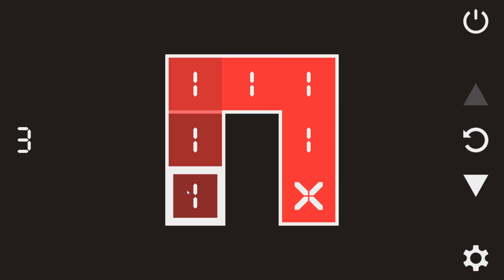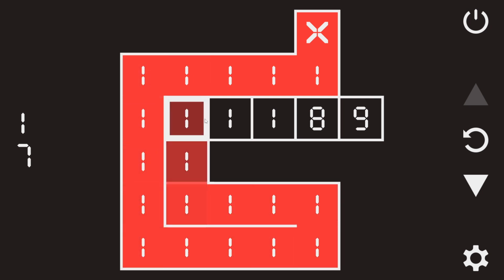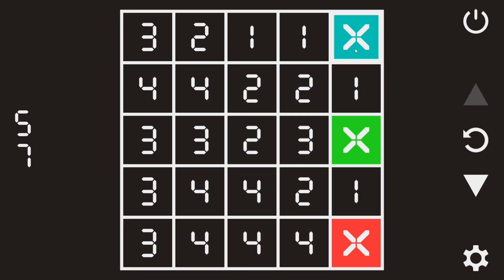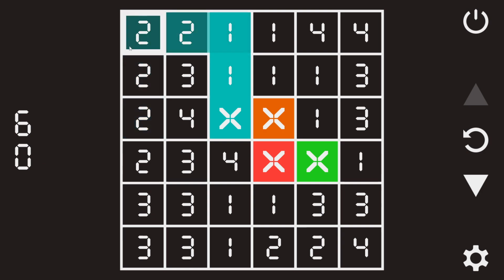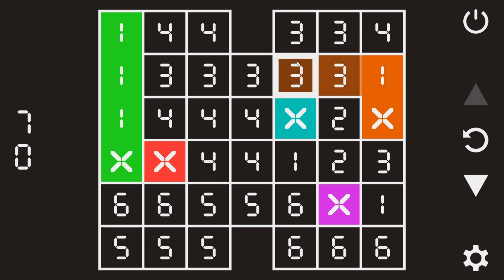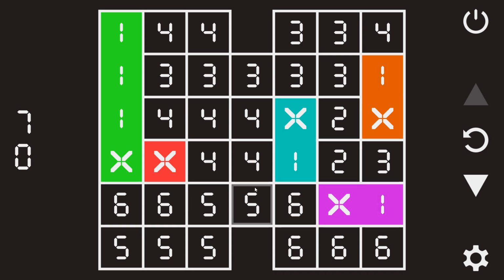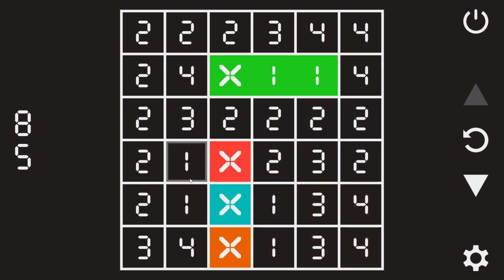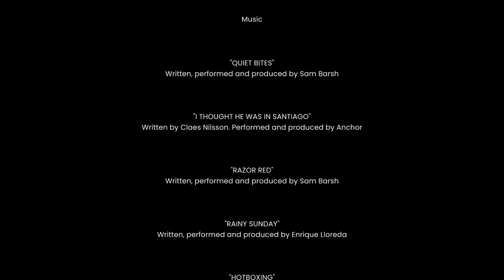Chill Short Puzzle Game | Cardinal Chains Full Let's Play